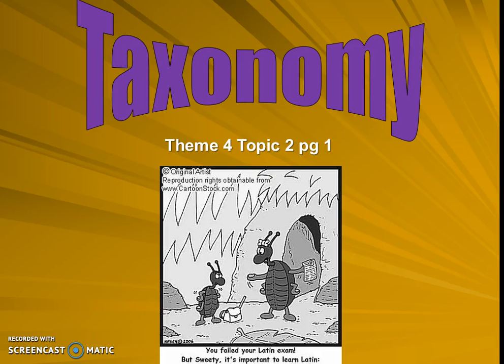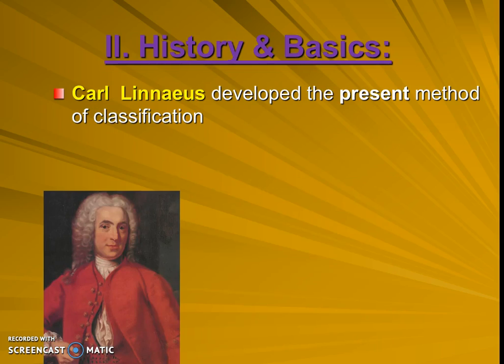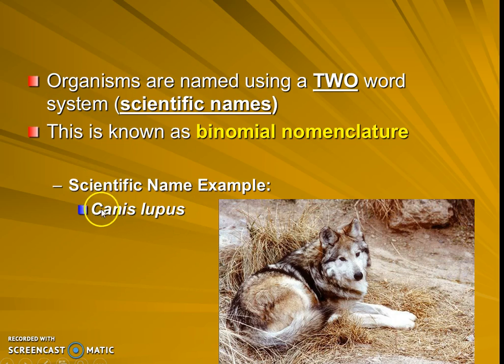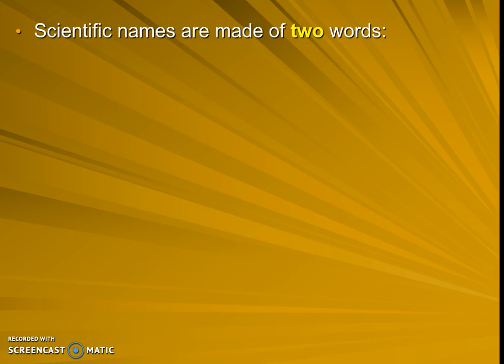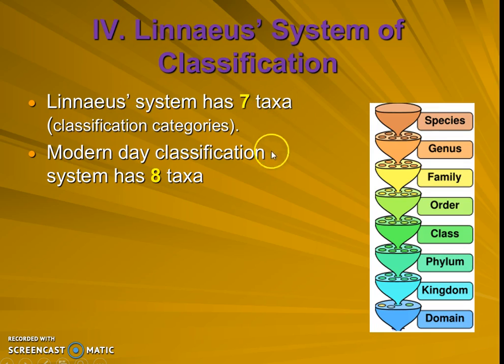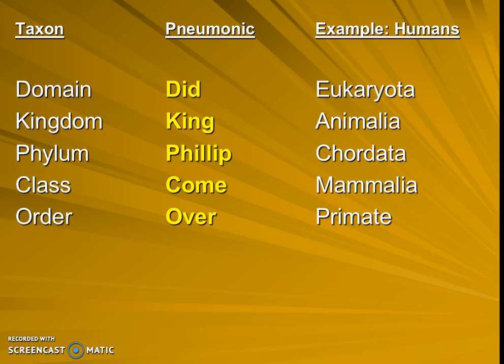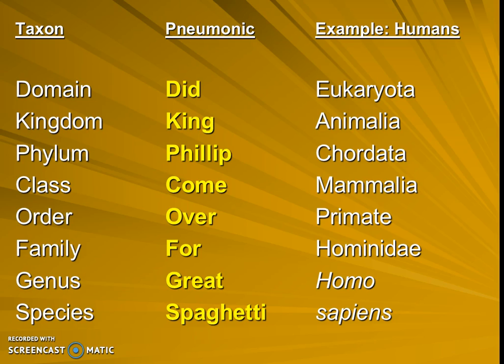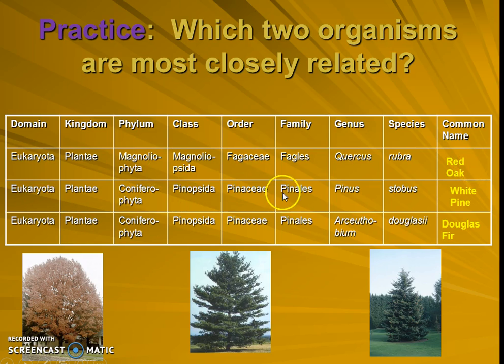Taxonomy (Theme 4 Topic 2 pg 1)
Basic terms of classification and taxonomy.  Learn the basics of Carl Linneaus bionomial nomenclature scientific naming system.  Learn the 8 taxa in order using a pneumonic device (DKPCOFGS)